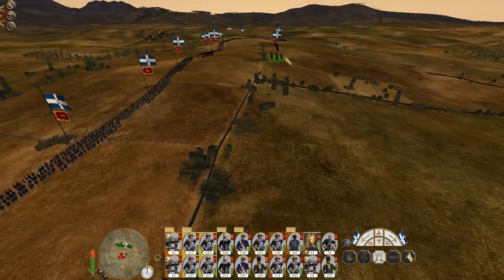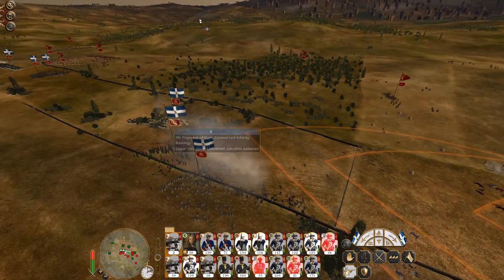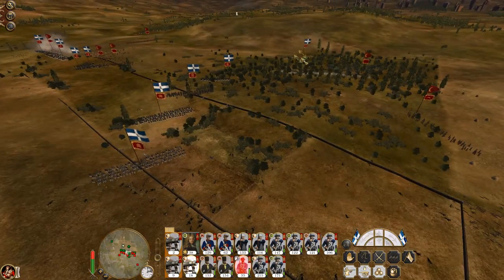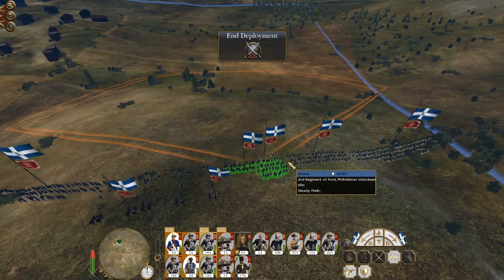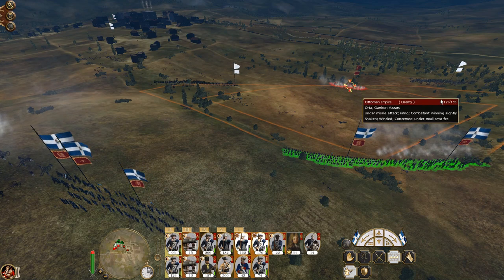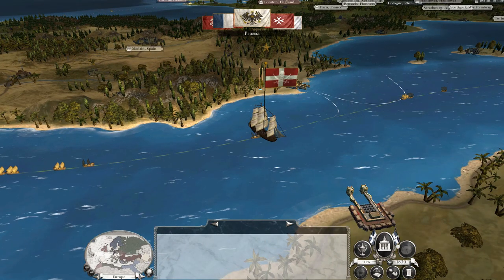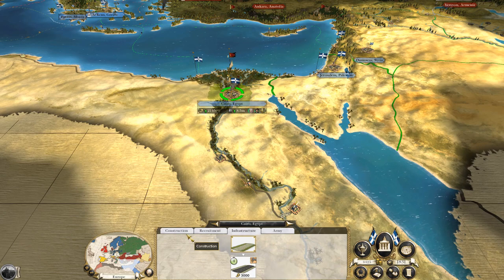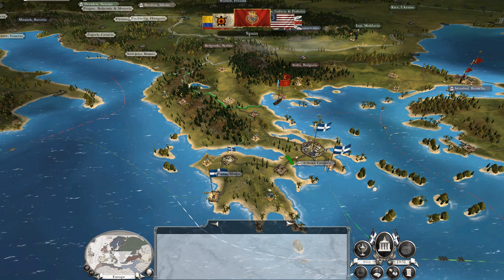Let's Play Empire Total War: DM - Greece #11 - Kicking the Turks outta Damascus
Hey guys, welcome to the next episode of my Empire Total War Lets Play as Greece - in this episode we secure Damascus and enjoy a bit of a peace dividend in preparation for the wars to come ...